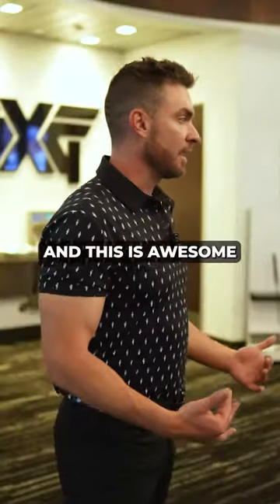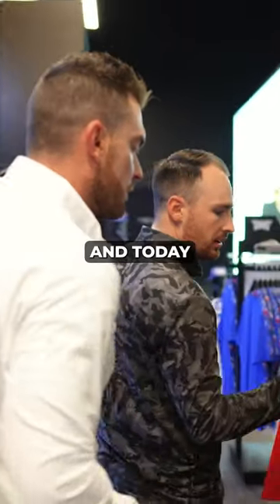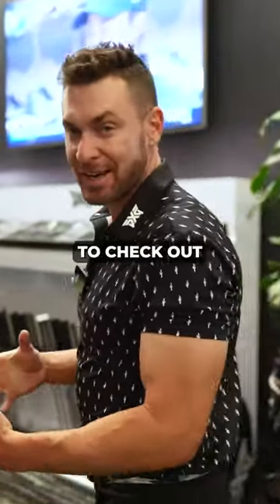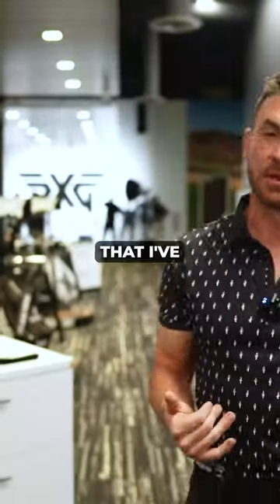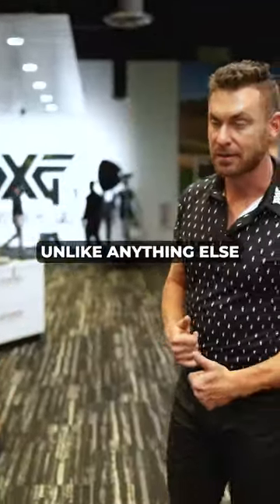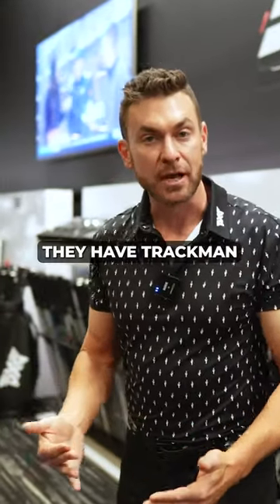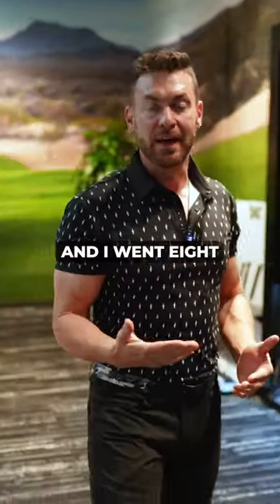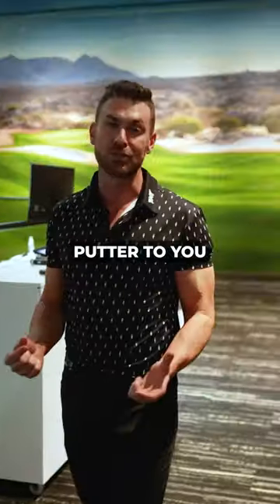The PXG Store Experience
Get a taste of the full PXG store experience with this tour of PXG HQ in Scottsdale, Arizona. We have 20+ store locations to choose from (with more to come!) Tap to see which PXG location is closest to you

📹: Alex Prewitt